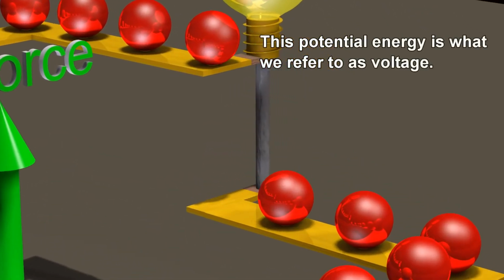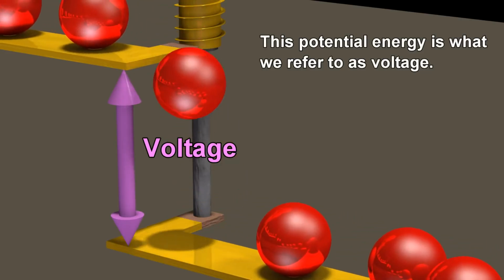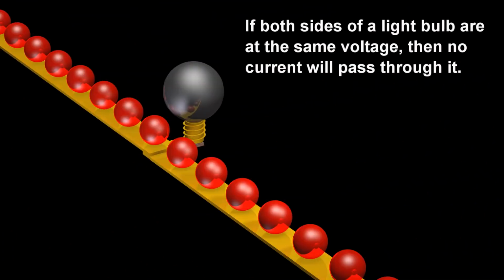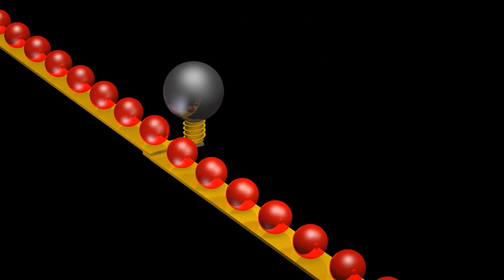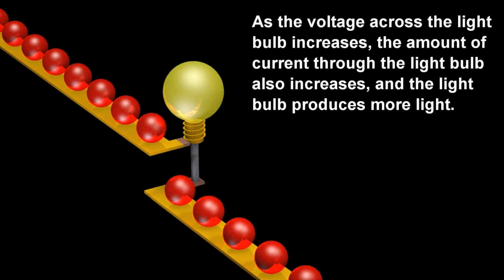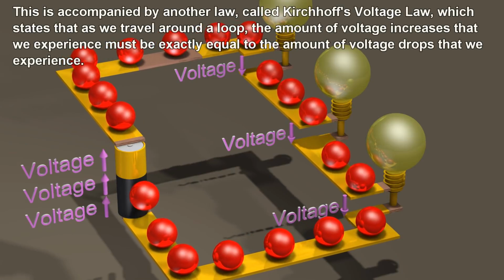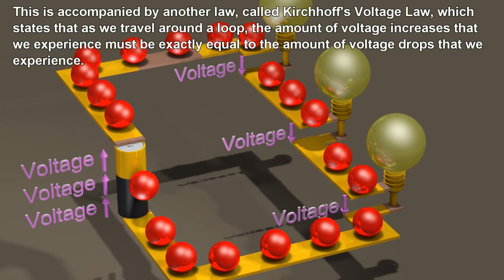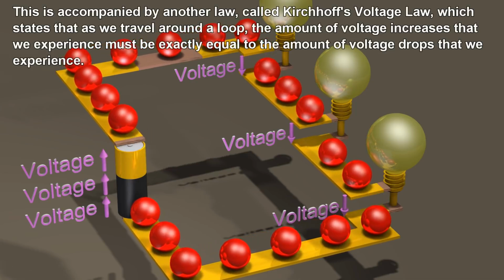Electric Circuits Basics of the Voltage and Current Laws